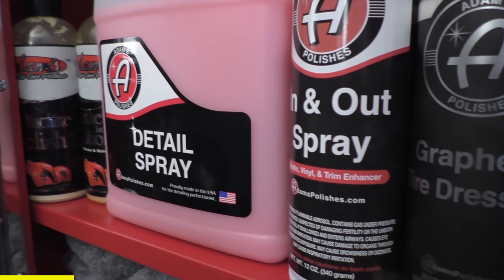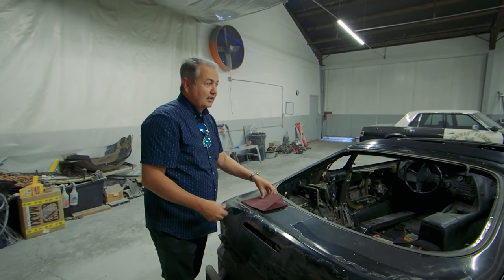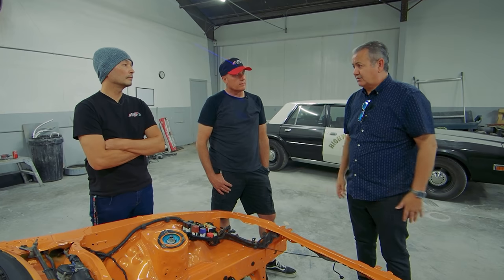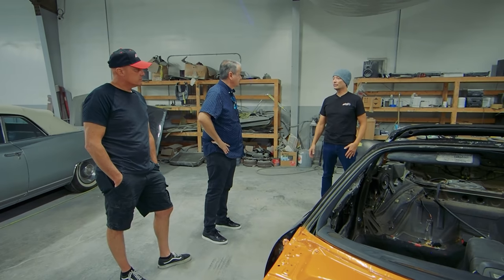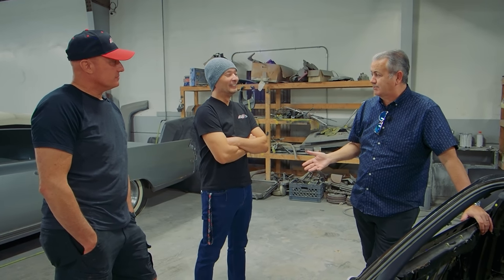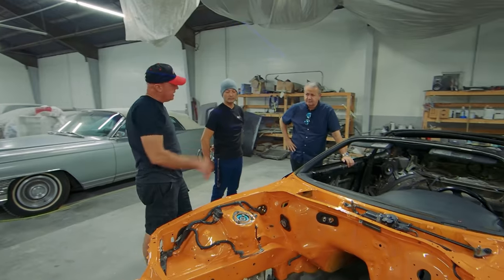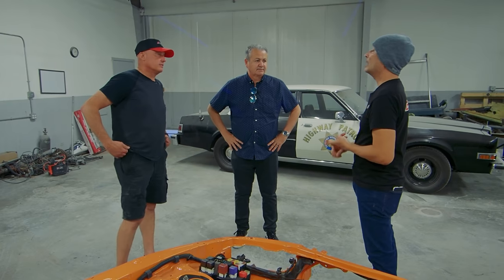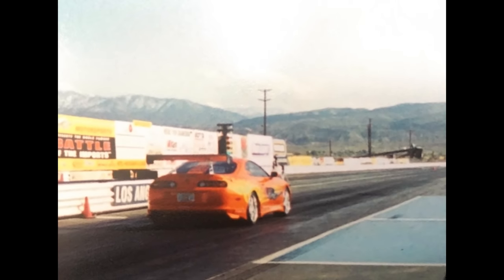Fast & Furious Supra Build (Part 3)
The Supra build is moving along. Many parts have arrived and more are inbound.

🔥🔥🔥FOLLOW JUST DRIVEN ON YOUTUBE!!! 🔥🔥🔥